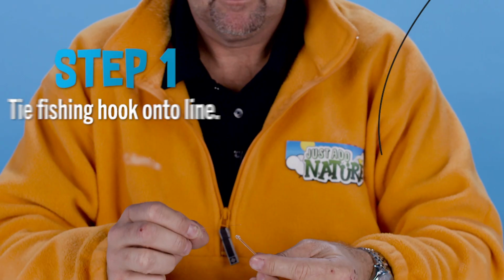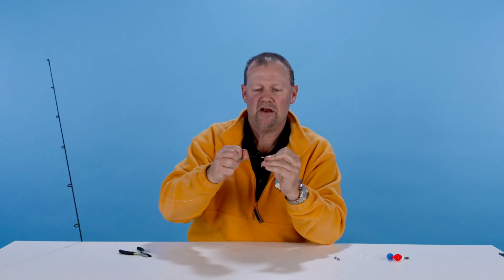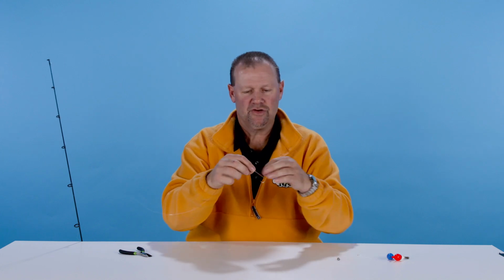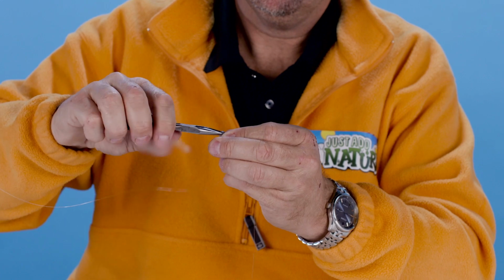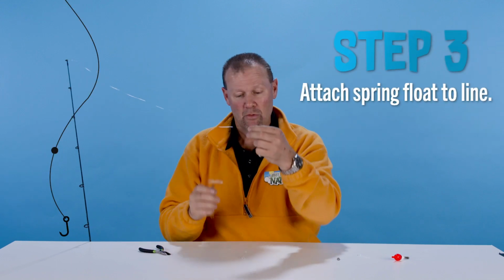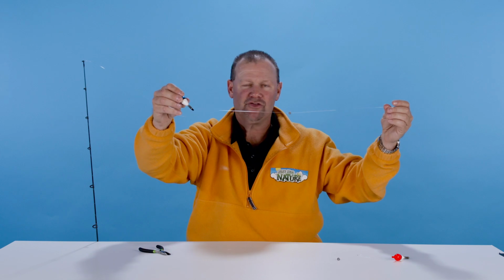KIDS Fishing Tips from a PRO | How to Rig a Spring Float | Just Add Nature "How To"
Step by step, our fishing pro walks you through how to properly rig a spring float.